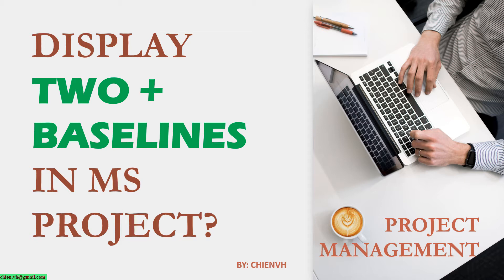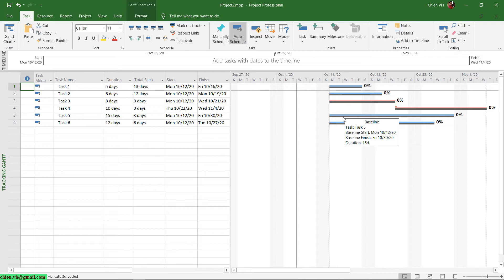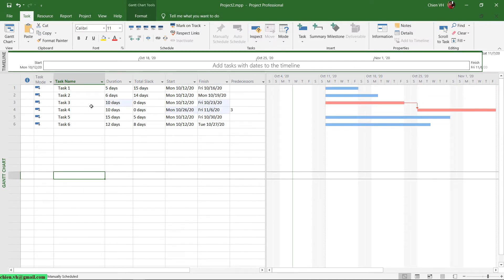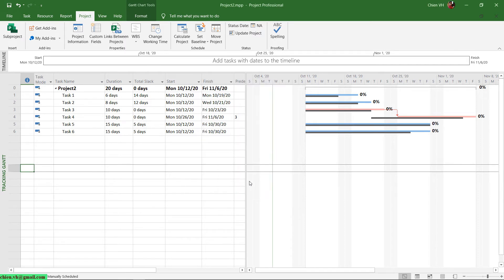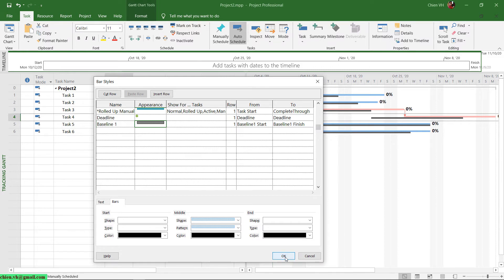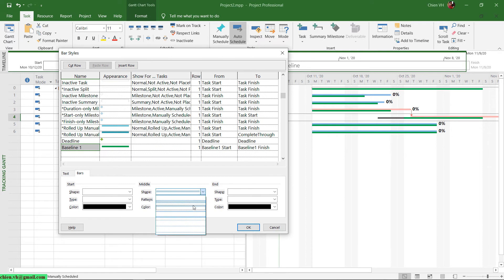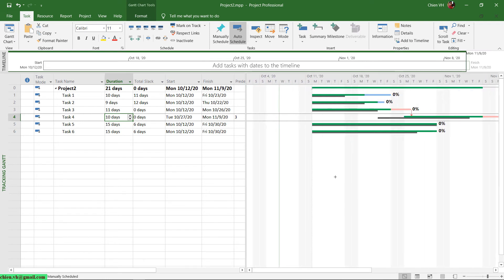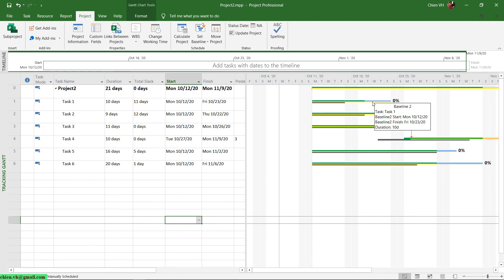Display two or more baselines in MS Project | Project Management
Display two or more baselines in MS Project.
How to display 2 baselines in MS Project?
How to view task links in MS Project.
The best 8 MS Project Tips for Beginners.
Microsoft project Tips and Tricks for Beginners.
How to use MS project to create project plan in short time?
Current vs Baseline vs Actual in MS Project Statistics.
Display two views at the same time in MS Project.
Adding weekends for 1 task in MS Project.
How do I add weekends to Microsoft Project?
How do I add cost tasks in MS Project?
How do you add man hours in MS Project?
How do I add a sub task in MS Project?
Schedule One Task To Take Place On Weekend.
How to Set Working Days in MS Project?
Specify the Working Days for a Project.
Learning MS Project online free.
Microsoft Project Free Online Training Course.
Learning Microsoft Project free.